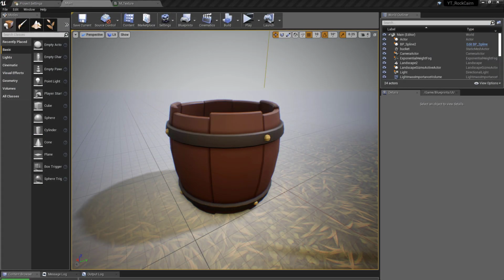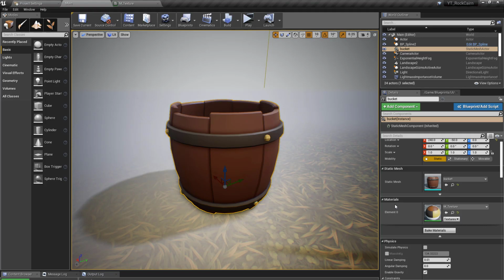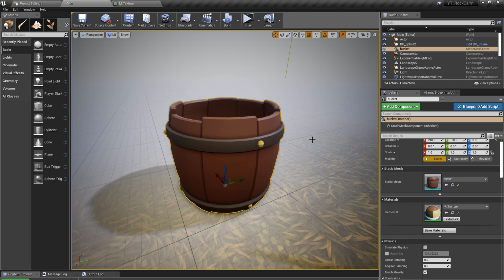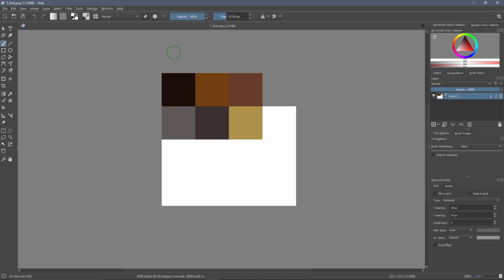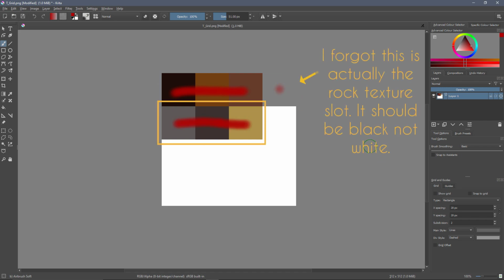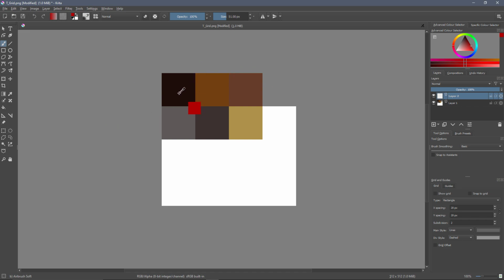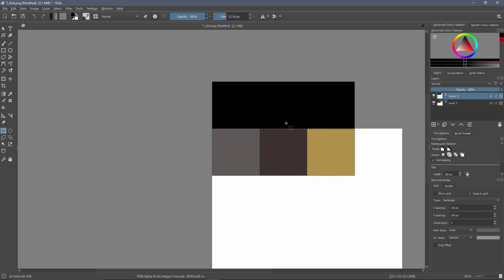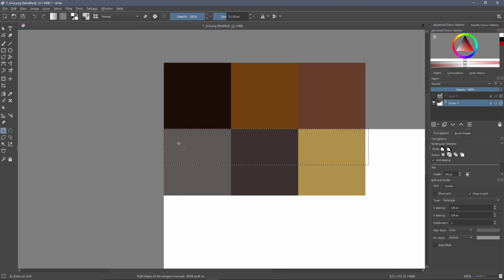Blender 2.8 Roughness/Metallic Mapping (Krita) - Blender for Game Development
Blender:
This playlist is will be a collection of tutorials intended to help people get used to using Blender specifically for game assets. Specifically, they will all be from a more technical point of view from the perspective of a programmer using 3D software so it might not be pretty but it should be optimised and efficient.

In this video, I take a quick aside to demonstrate creating a very simple roughness/metallic texture map to be used in the game engines for better results on our single material.